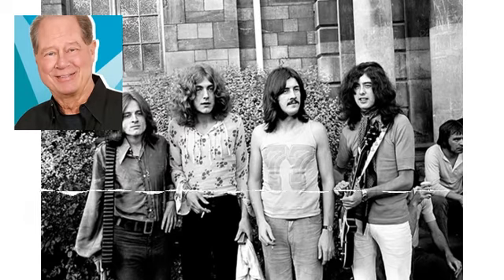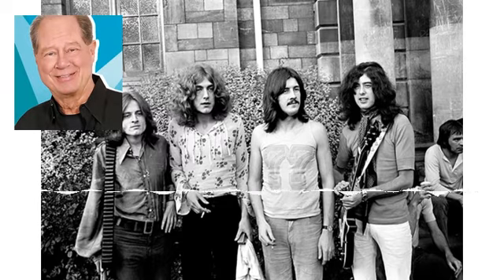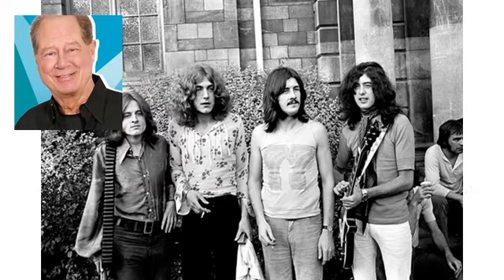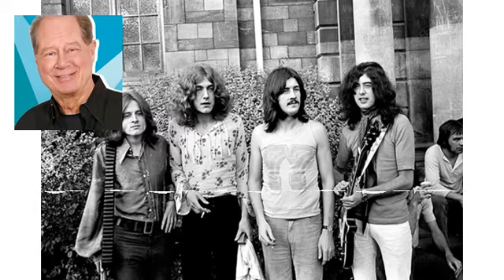Mitch Michaels 'Doin The Cruise'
November 8th, 1971. The Day Led Zeppelin IV Was Released. Just One Of So Many Great Albums We Were Given In the Best Year In Rock n Roll History. Click to Listen.
Photo:Getty Images / Chris Walter / Contributor